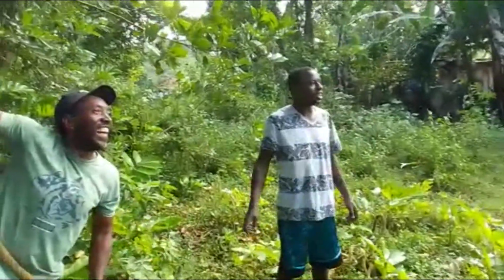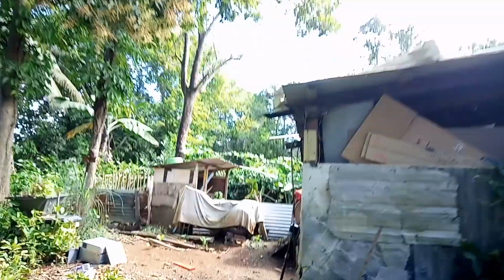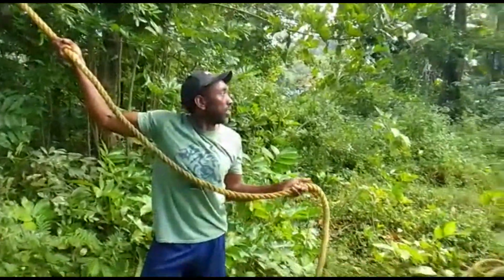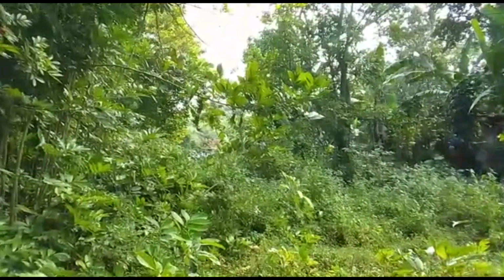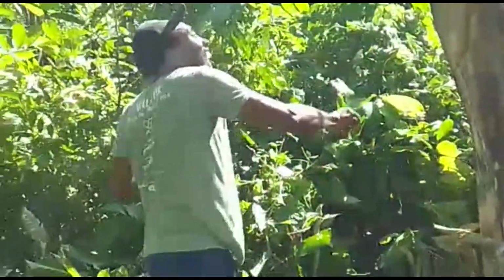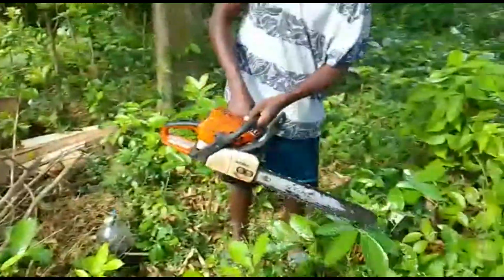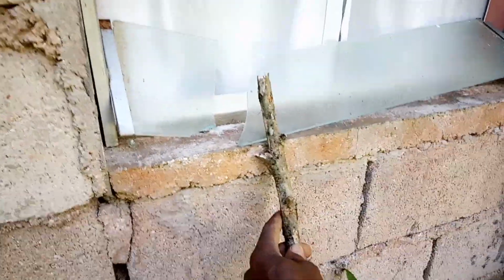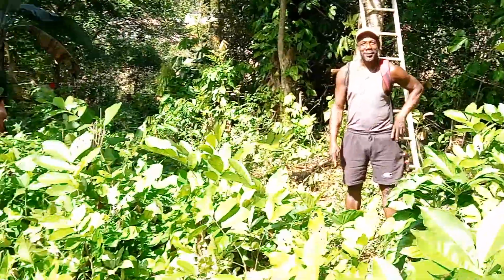On The Farm With KASHA AND ORVILLE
it's all about agriculture .